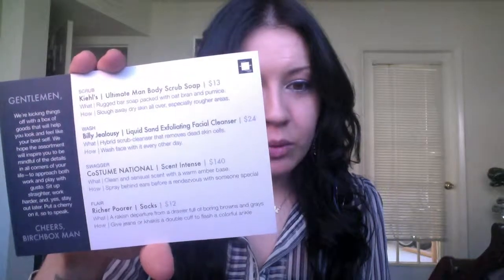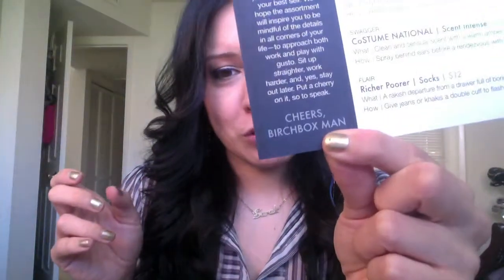Men's Birchbox Unboxing!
Just an update.. Kenny used the body scrub and LOVES it.. he said he feels almost lighter! He also said that he'll get on here next month if anyone is interested in his opinion ;-)

Kiehls Ultimate Man Body Scrub Soap $13
Billy Jealousy Liquid Sand Exfoliating Facial Cleanser $24
CoSTUME NATIONAL Scent Intense $140
Richer Poorer Socks $12

Kenny YouTube: WhotheKenny